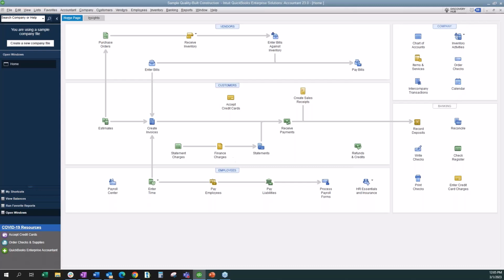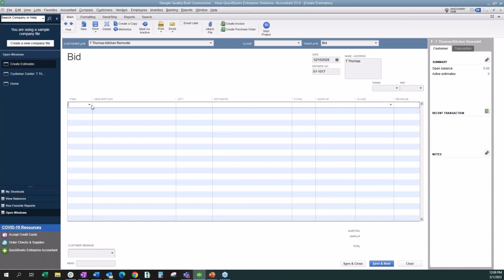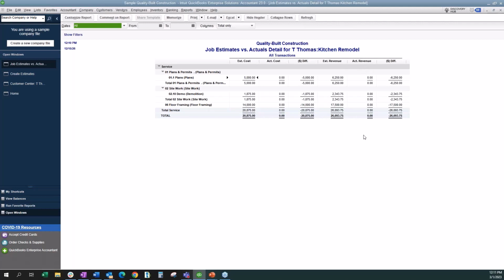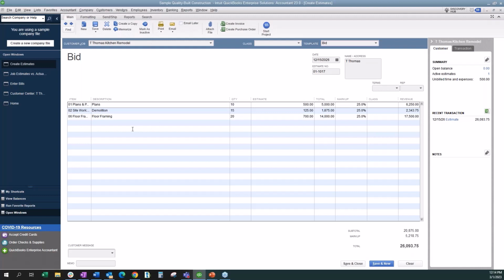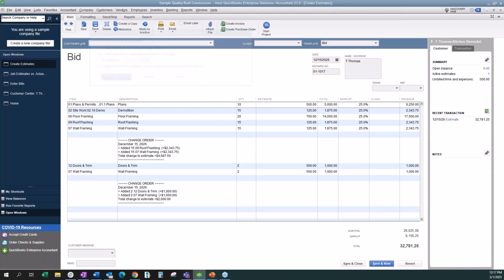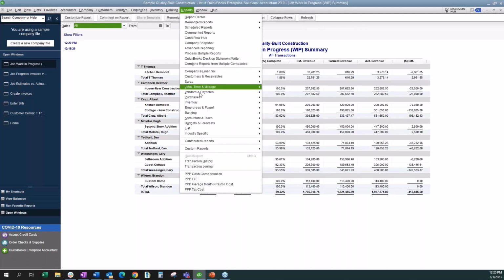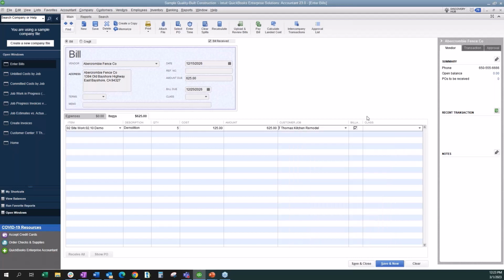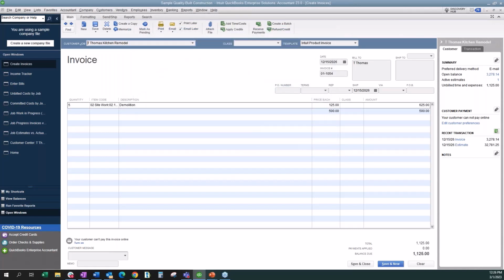Job Costing QuickBooks Enterprise - The Purpose of an Estimate - Create Estimate - Work in Process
00:00 Tutorial Markers
02:35 Purpose of an Estimate
04:45 Setting up Estimate Preferences
05:33 Creating an Estimate
08:10 Markup Feature on Estimate Template
09:45 Report Review – Jobs Estimates Vs Actual Cost
12:08 Tracking Overhead Expenses
13:52 Change Order Feature
15:57 Options for Invoicing – Percentage of Completion vs Completed Contract
18:05 Report Review – Job Progress Invoices vs Estimates
19:24 Report Review – Job WIP Summary
20:22 Report Review – Committed Costs by Job
21:07 Report Review – Unbilled Costs by Job
21:40 Reimbursable Expenses Feature
22:47 Entering Billable Time
23:50 Income Tracker
25:15 Creating Invoice – Billable Time and Expenses